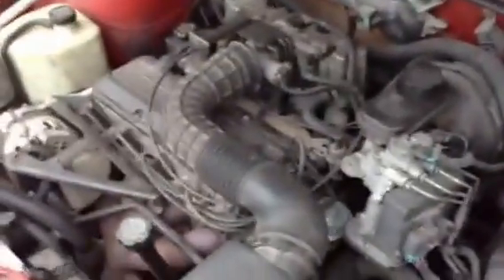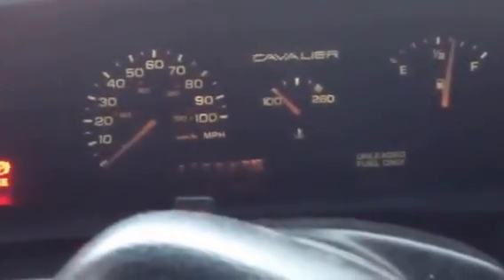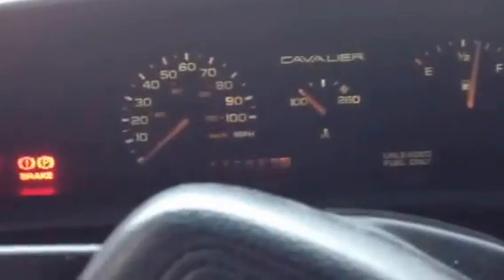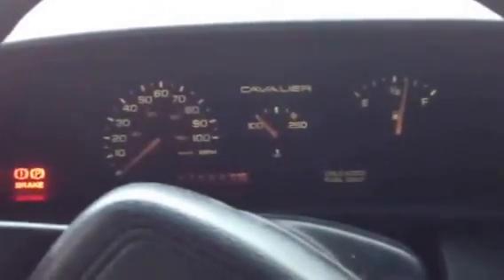1992 Chevy cavalier engine start up for sale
To prove the car works as stated in Craigslist ad if interested